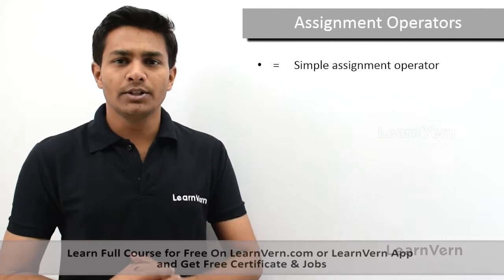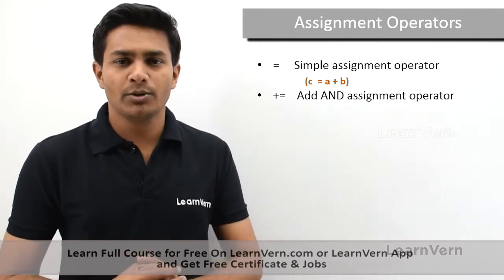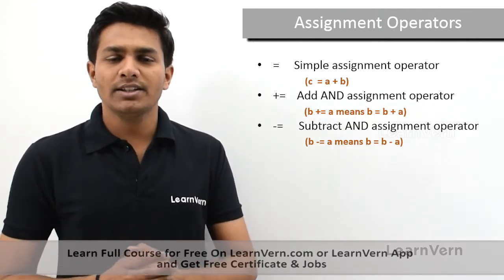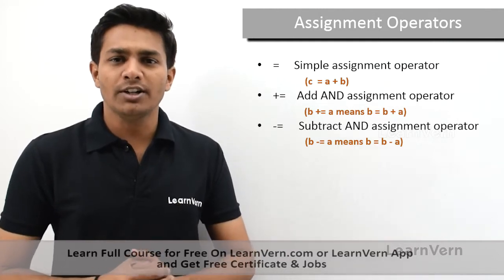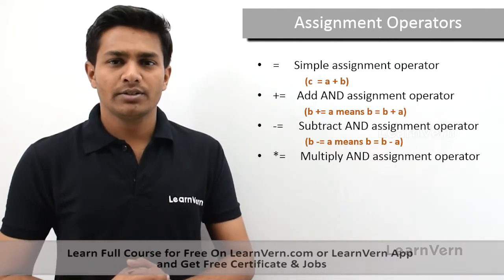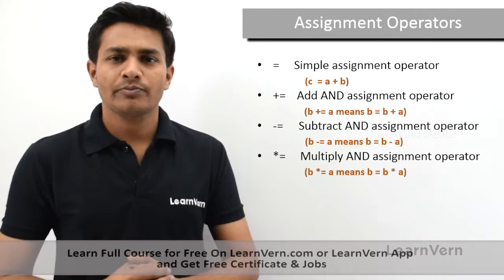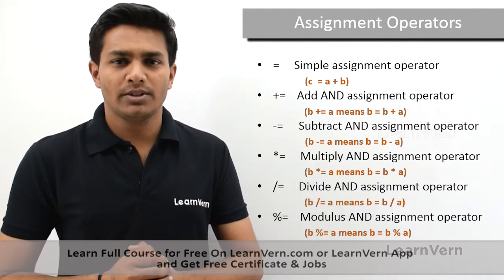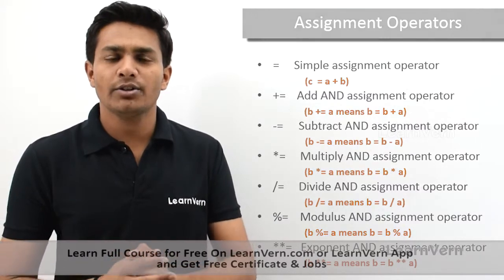Ruby Assignment Operator Video Tutorial